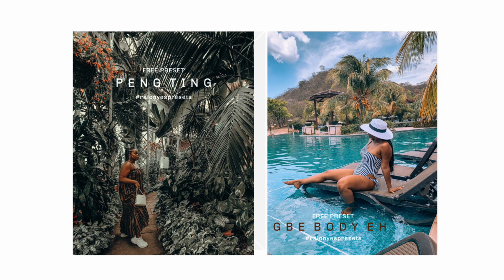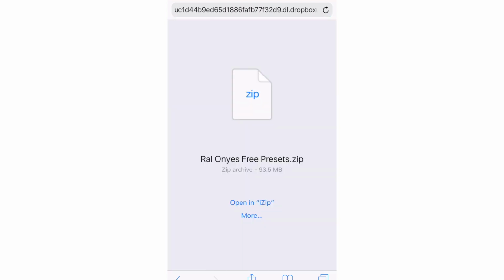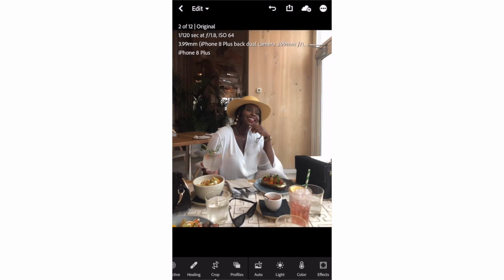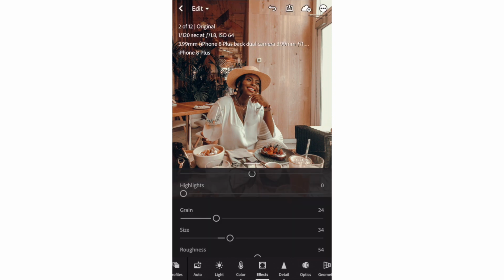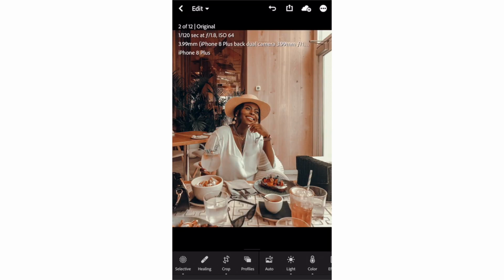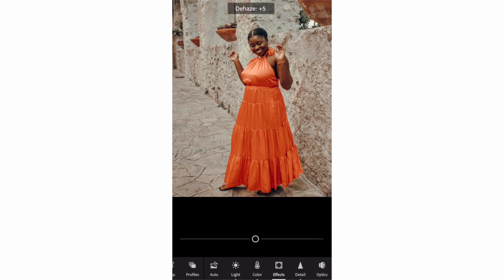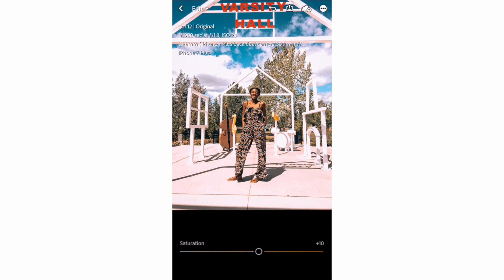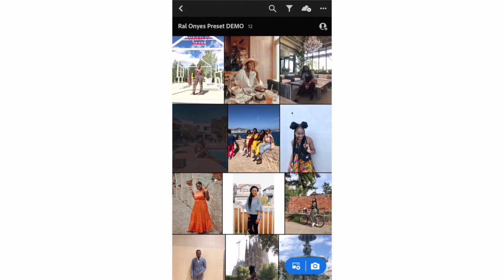HOW I EDIT MY PHOTOS IN LIGHTROOM MOBILE USING MY FREE Ral Onyes Presets + FREE DOWNLOAD LINK!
Link to my FREE LR Preset is down below! Video too long? See breakdown below to help you skip to the specific part you want!

But please make sure you thoroughly watch this video in order to help you better understand how Lightroom Presets work, how to install my presets, and how to edit your photos using my presets.

Here is a breakdown of this video!

HOW TO UNZIP, INSTALL AND USE MY PRESETS!
(watch 00:00 - 10:30 of the video)

HOW TO EDIT YOUR PHOTOS USING MY PRESETS!
(start watching from 10:30 - 32:32 of the video)

HOW TO FIX PHOTOS THAT BECOME OVER-EXPOSED WHEN YOU APPLY THE PRESETS!
(start watching from 32:32 - 38:20 of the video)

MORE EDITING OF MY FOLLOWERS' PHOTOS! + BEFORE/AFTERS
(start watching from 38:20 - 42:40 of the video)